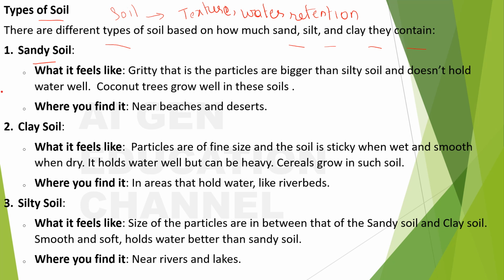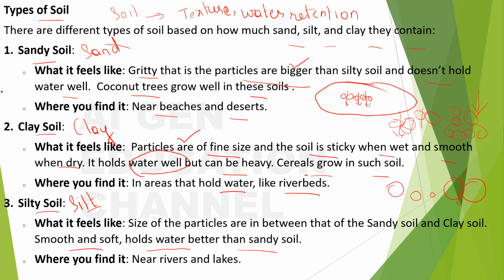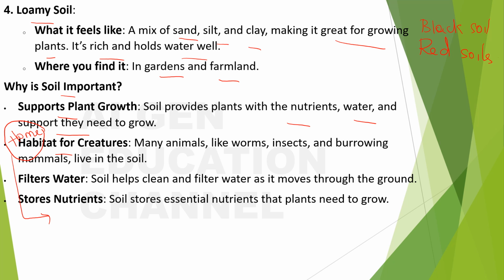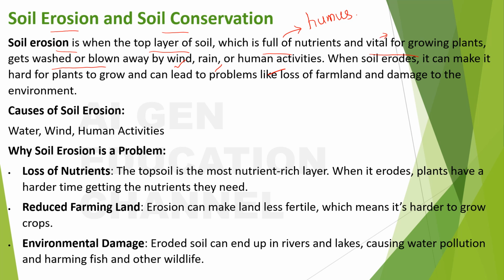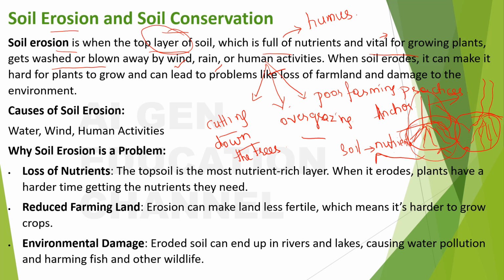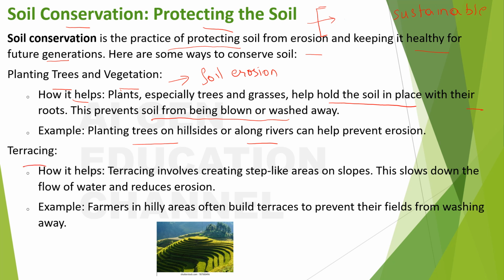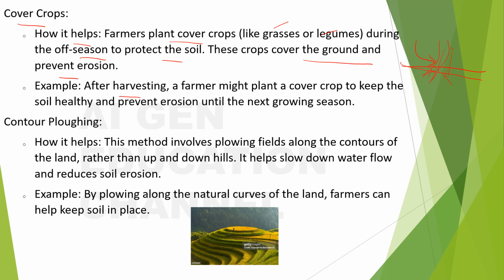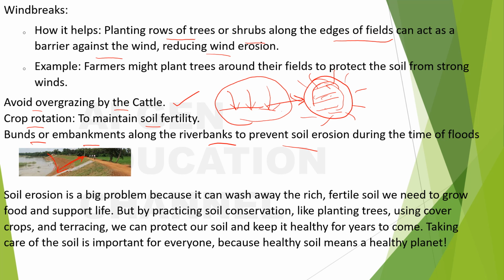Grade 4 - Soil -Part 2 - Comprehensive and well-structured education channel .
About the chapter Soil for Grade 4 kids .

Dear Parents,

I am excited to introduce a new platform designed to help students from Grade 2 to Grade 10 better comprehend concepts, excel academically, and confidently prepare for competitive exams like the Olympiad. Unlike other costly platforms, our resources are completely free.